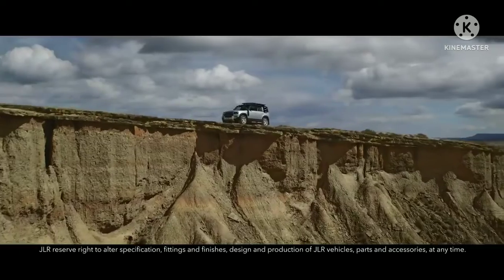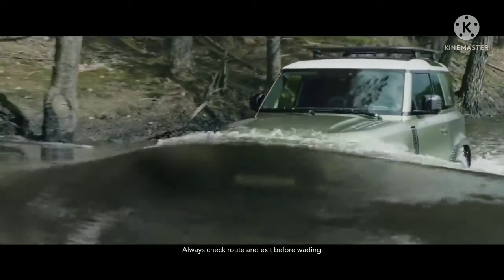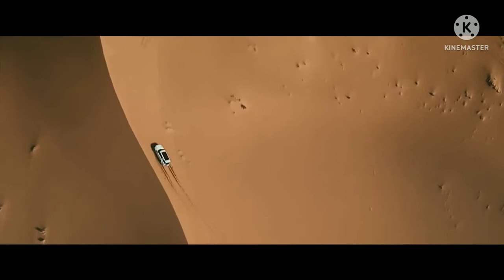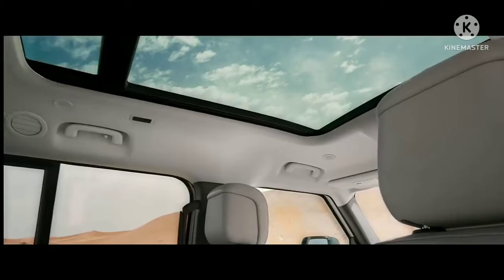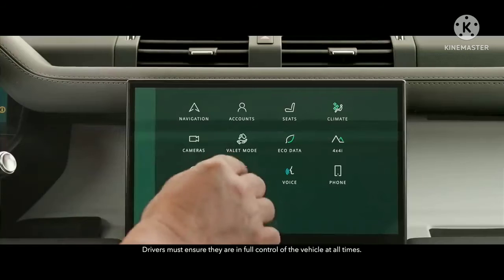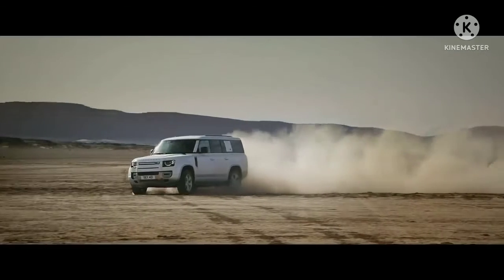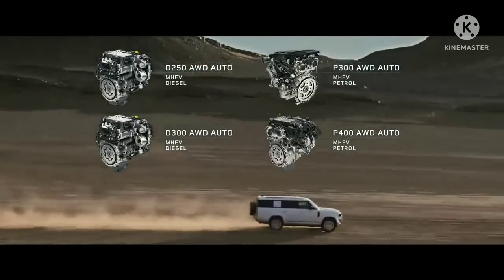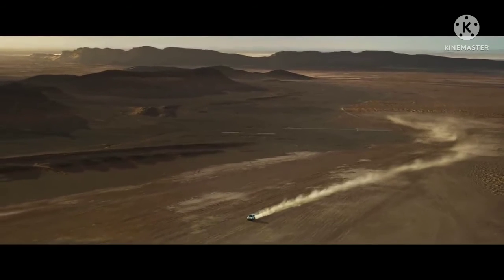The new Land Rover defender 130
Watch the iconic land rover defender in new form as defender 130.

defender 130
land rover defender
new defender
toughest land rover